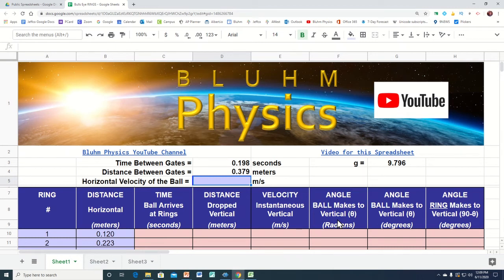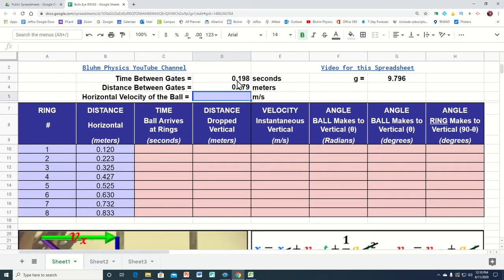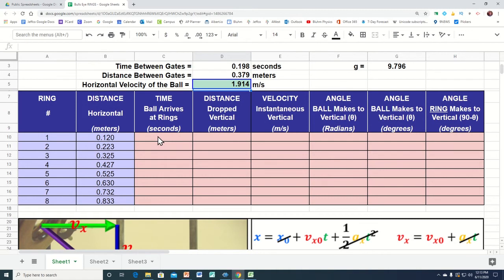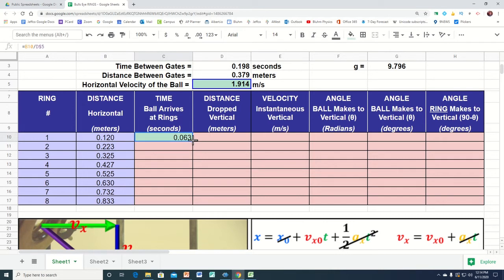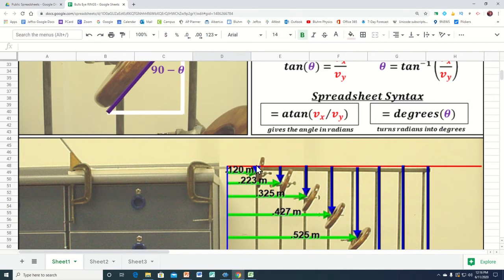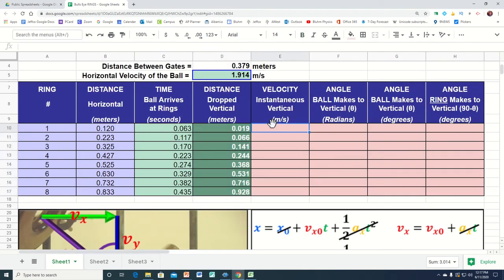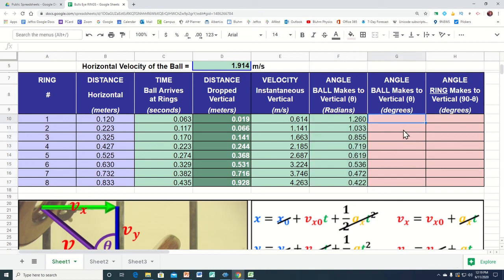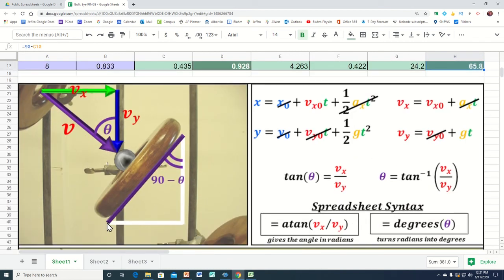Projectile Spreadsheet (Kinematics: Part 7 of 7) Physics and AP Physics 1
Link to Spreadsheet:
*** After you click the link, be sure to "Make a Copy" (File, Make Copy) otherwise you won't have rights to edit.***

The spreadsheet uses projectile motion to calculate where a to place eight rings so that a ball flies through each ring perpendicular to the plane of the ring.